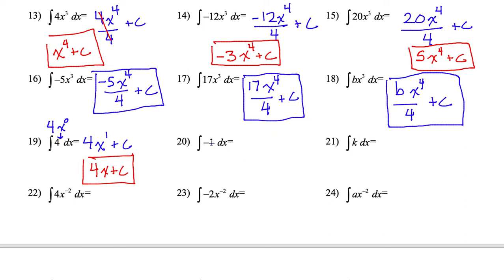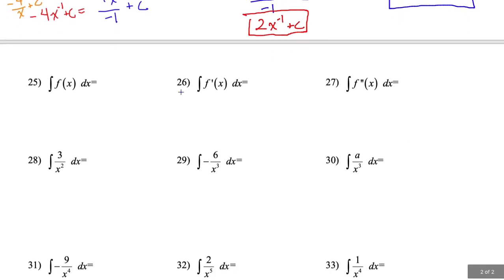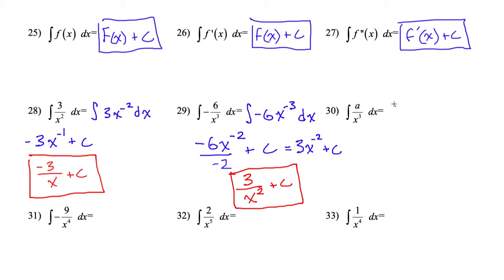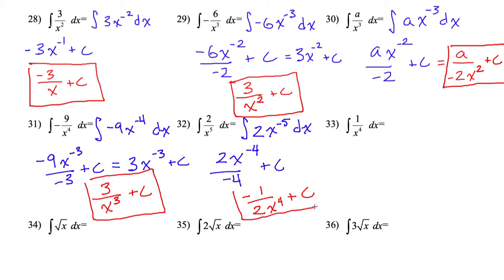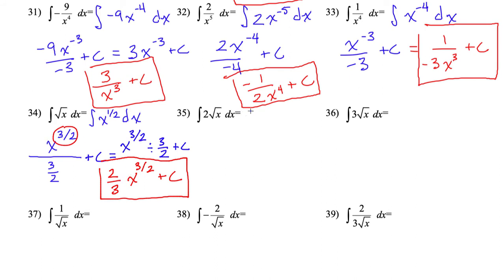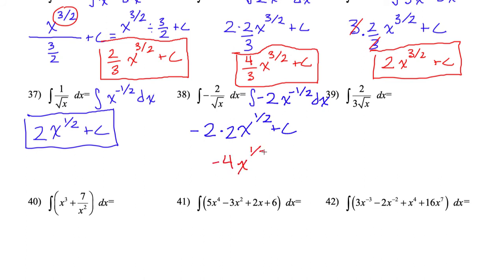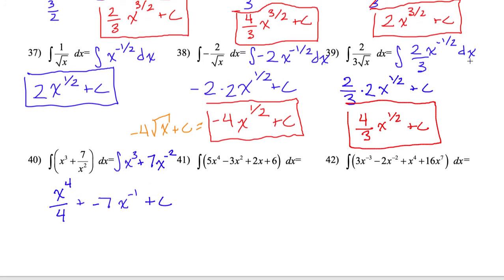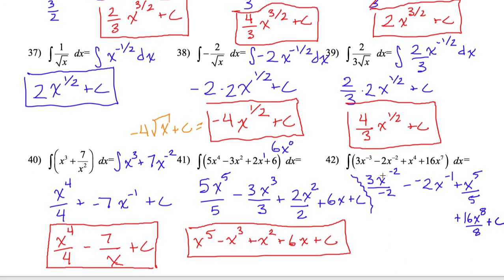AP Calculus AB WS 5-1